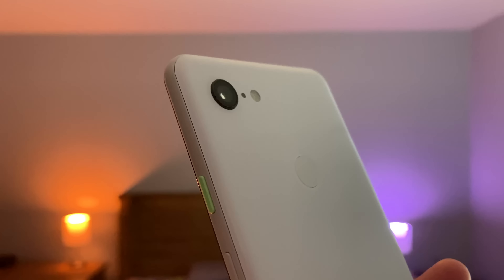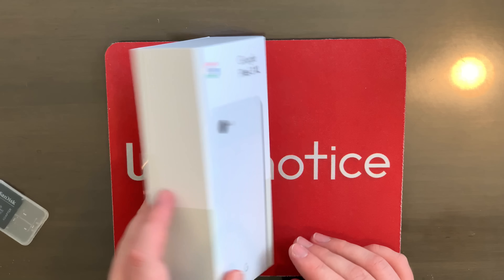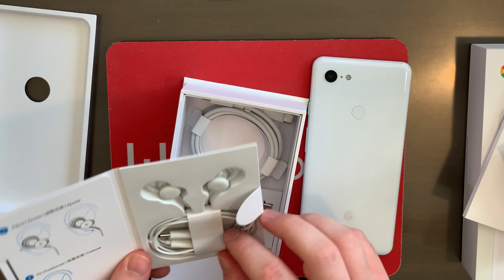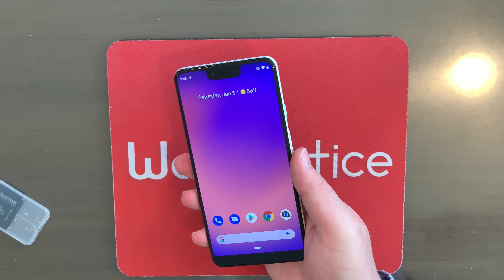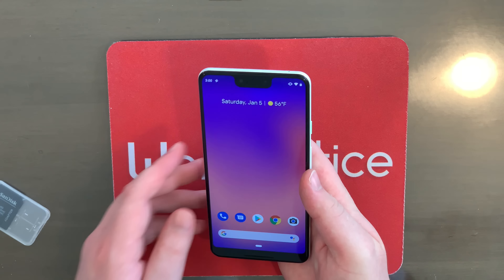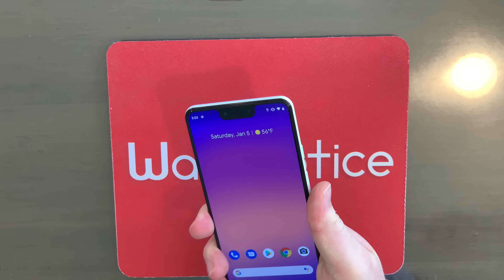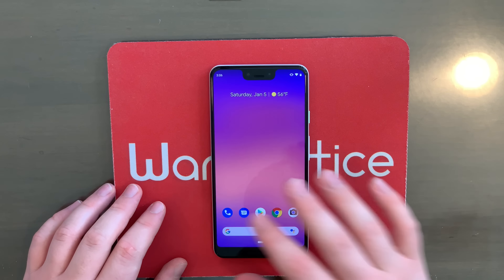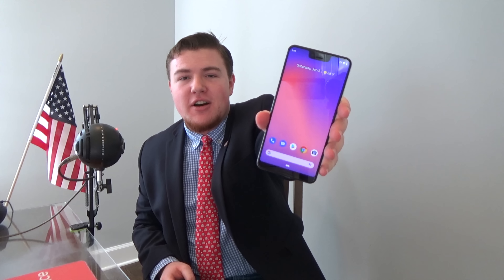Pixel 3 XL Unboxing!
The Pixel 3 XL in its "Clearly White" color is unboxed by Warenotice's Shane Mumma.